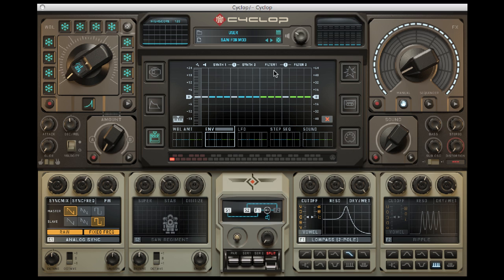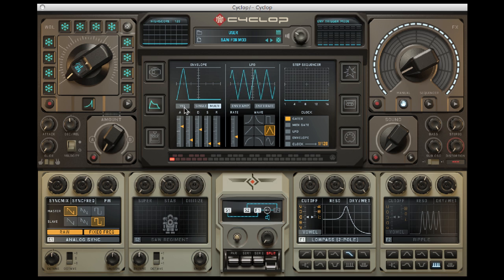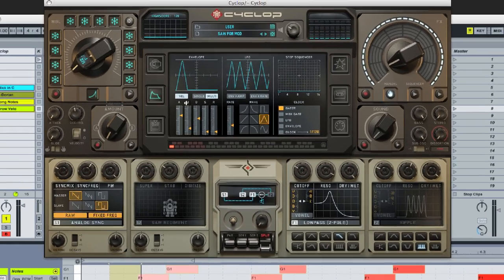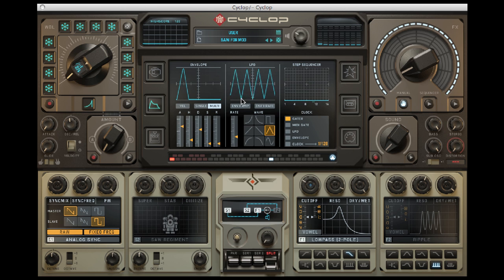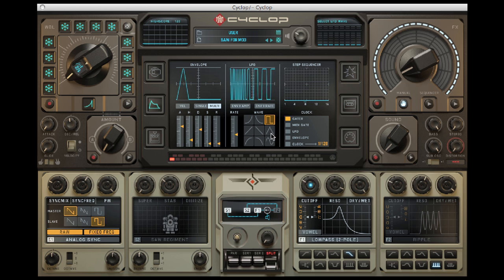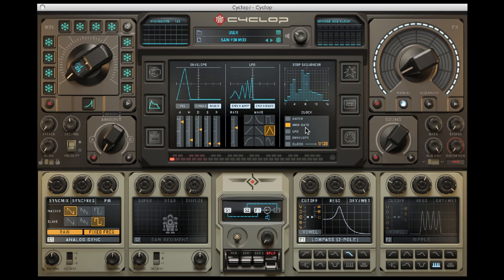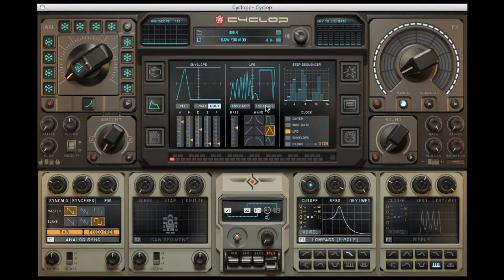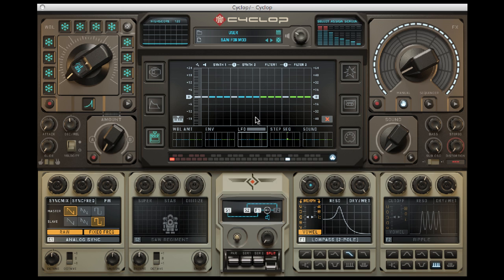Cyclop Tutorial Nr. 4 "Modulators"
This Cyclop Synthesizer Tutorial will shed some light on how to get the best out of Cyclop using the Modulators. Get to know the secret weapons of bass!